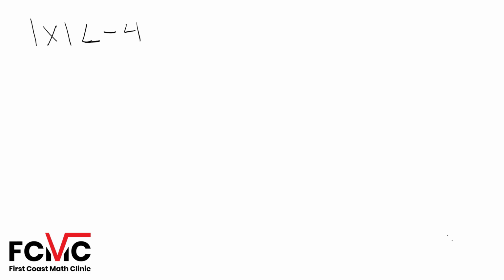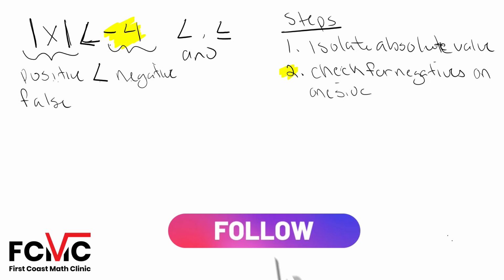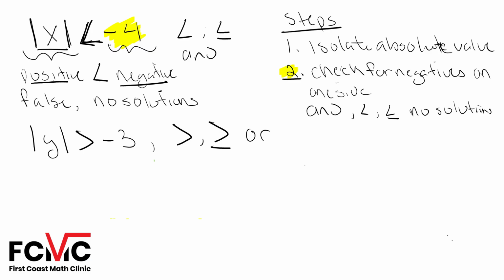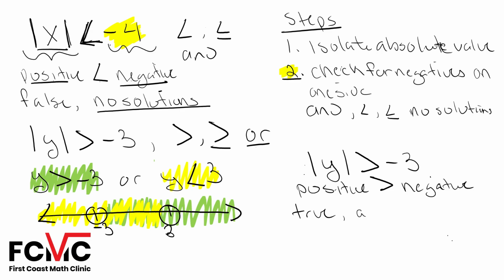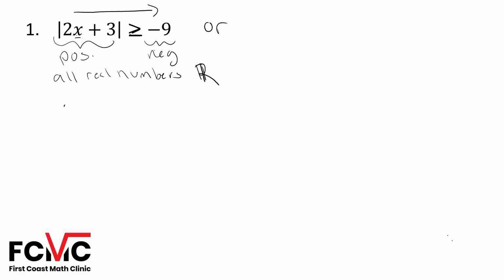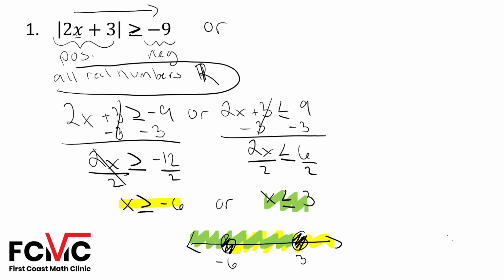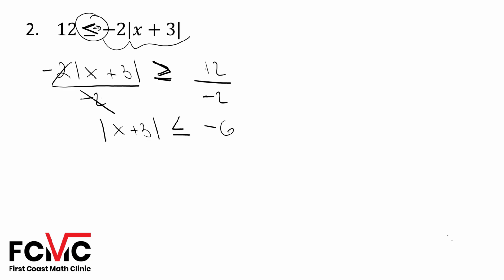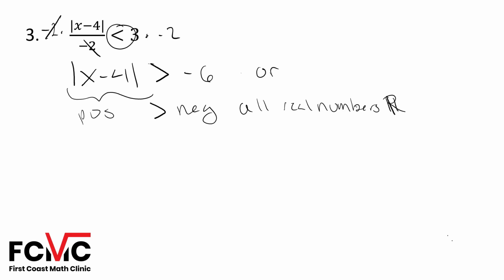How to Solve Absolute Value Inequalities with Negatives on One Side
Algebra 2: Unit 1- Integers

Hi everyone, this is Nick from First Coast Math Clinic.  In this video I show you how to solve absolute value inequalities with negative values on one side.

Video Timestamps:
00:00 Start
00:10 Introduction to Solving Absolute Value Inequalities with Negatives
03:52 Example 1
05:44 Example 2
06:49 Example 3